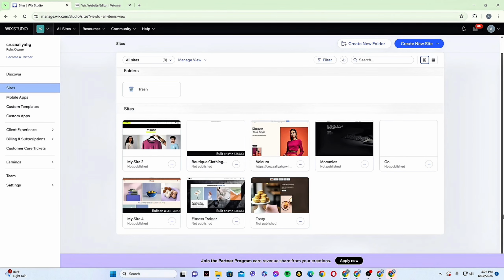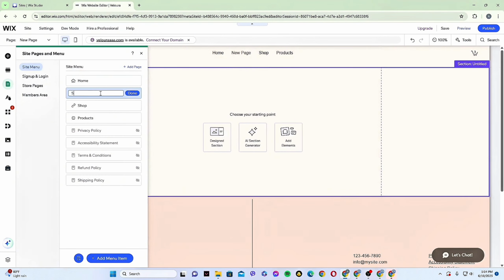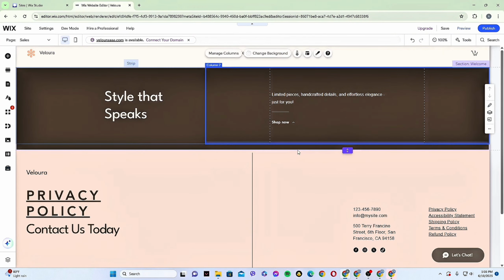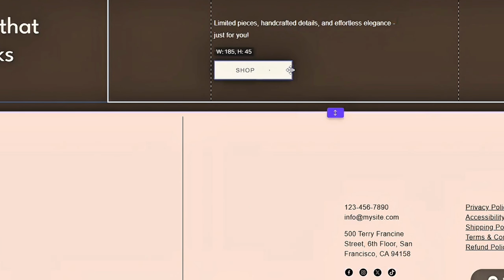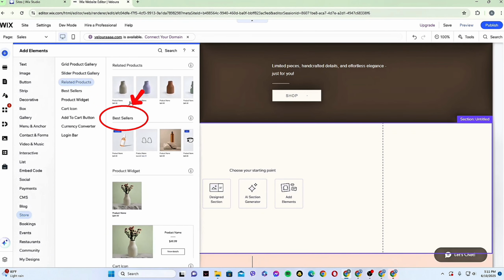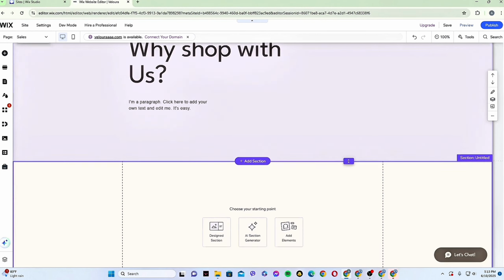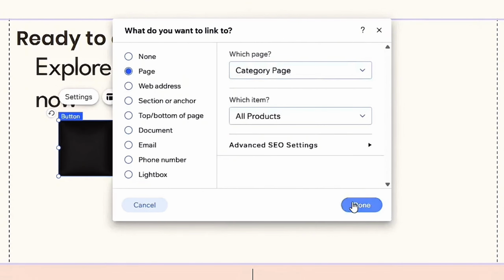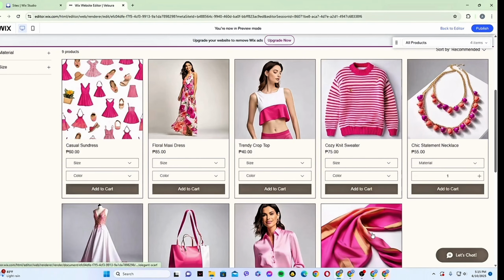How To Create A Sales Page On Wix 2025 - FULL TUTORIAL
Want to boost conversions with a dedicated landing page? In this step-by-step tutorial, you’ll learn how to create a sales page on Wix that’s optimized for selling products, services, or digital offers.

We’ll guide you through choosing the right layout, adding persuasive content, customizing design elements, and integrating payment buttons or forms to drive action.

🔹 Build a high-converting sales page with Wix Editor
🔹 Add call-to-action buttons, product highlights & testimonials
🔹 Connect payment, contact, or booking forms (2025 method)

Perfect for entrepreneurs, course creators, or eCommerce sellers.